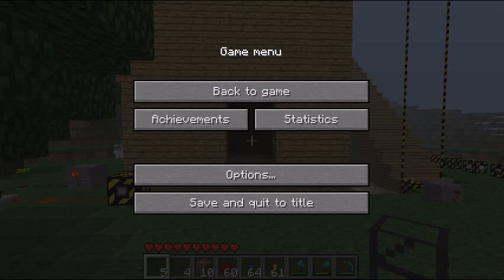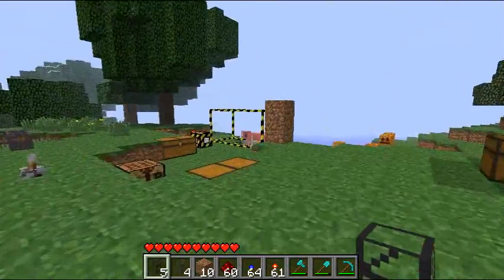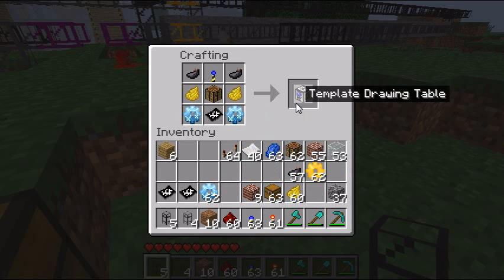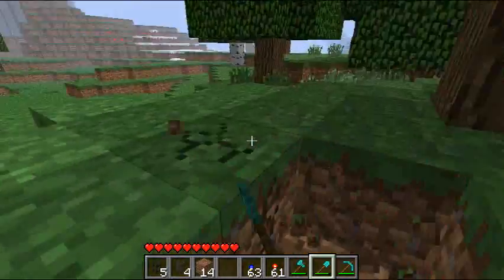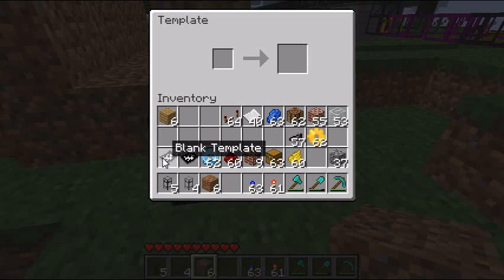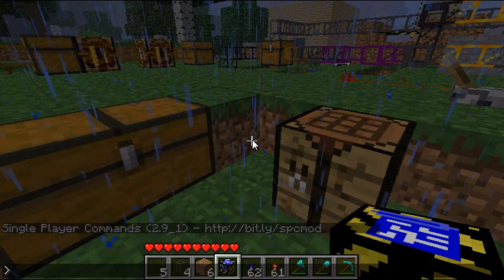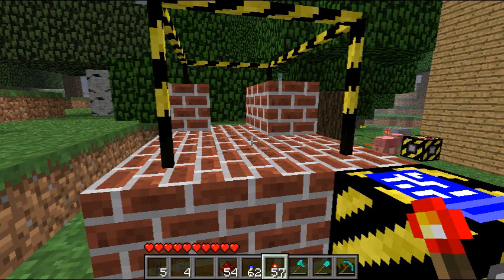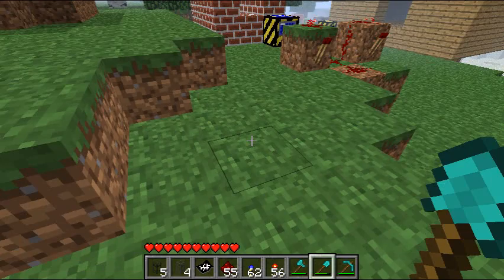BuildCraft 1.6.6.4 - Templates and Builder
For official BuildCraft servers, check out the power packages of MossyCobble